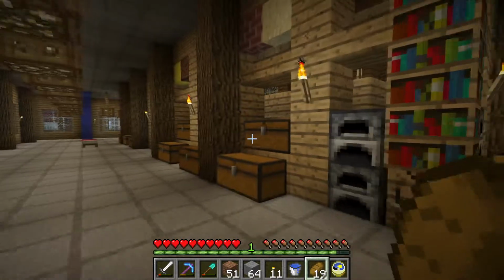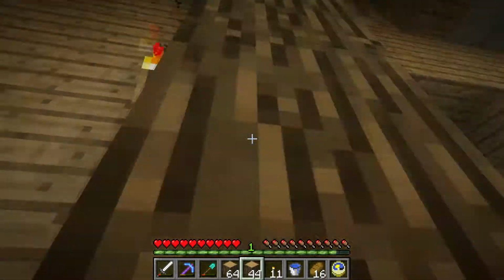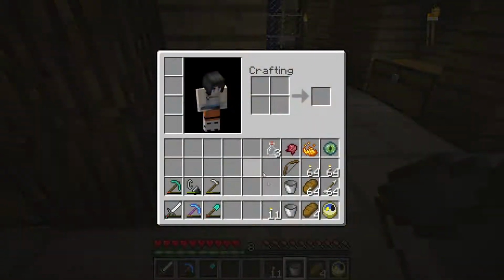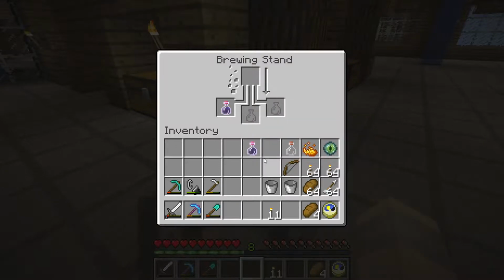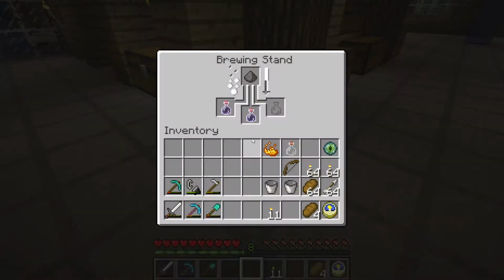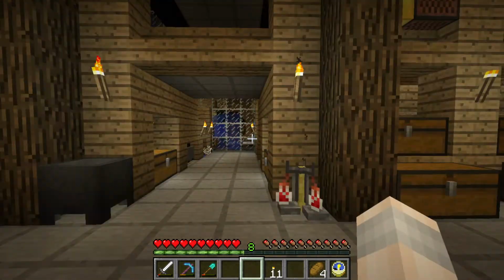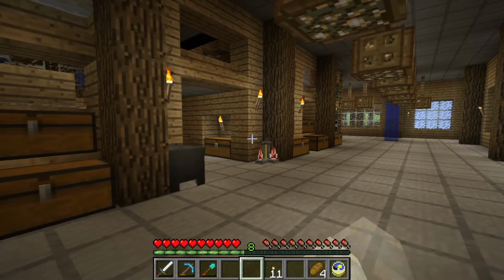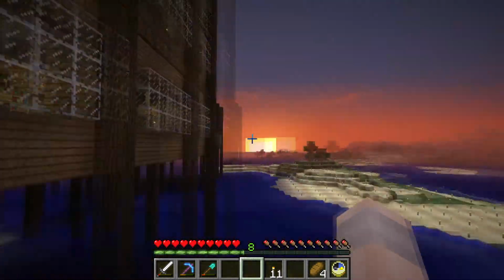Rubydung's Minecraft Ep. 56 | Full Release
This video was made in the year 2020.
All words said and actions taken were for the purposes of role-play. The person in the video is role-playing as if they are an actual commentator during this time period.
False Date: November 19, 2011
If you would wish to play along, I would love to see your comments!
Thank you for actually reading the description, and have a nice day!
-Bryce "Rubydung"